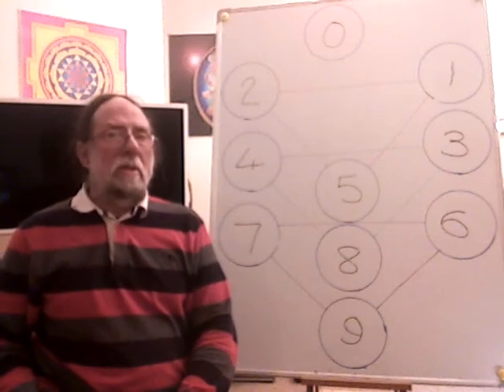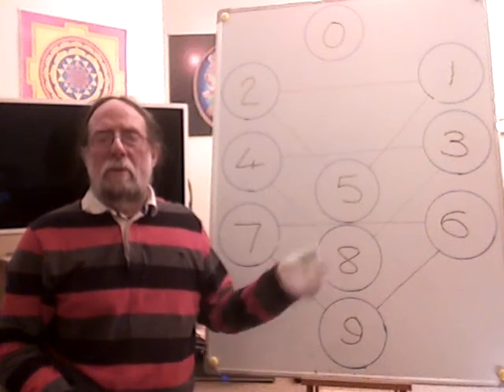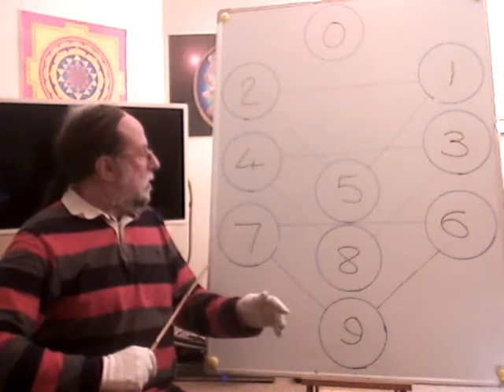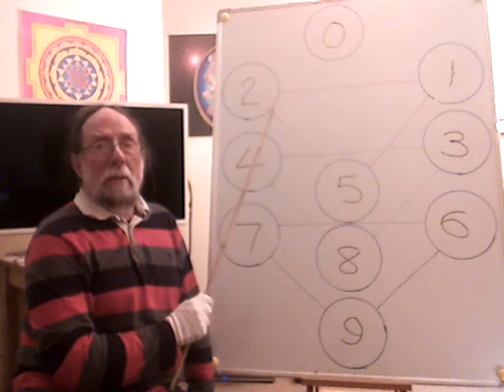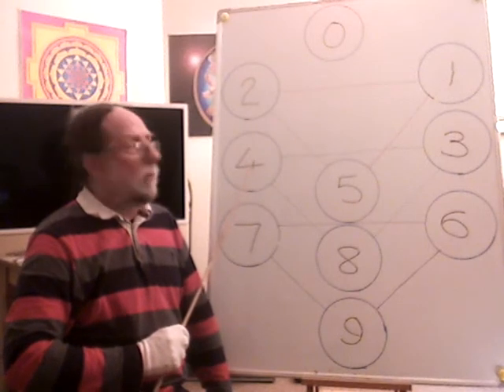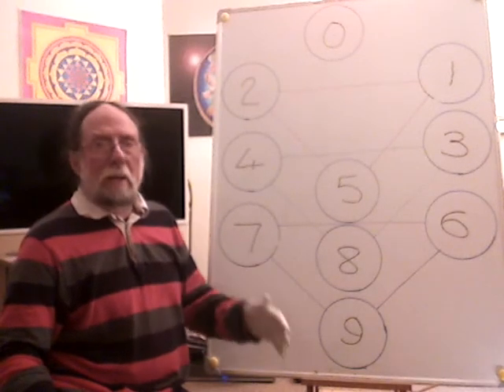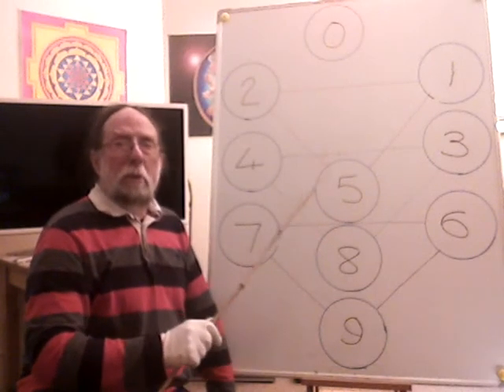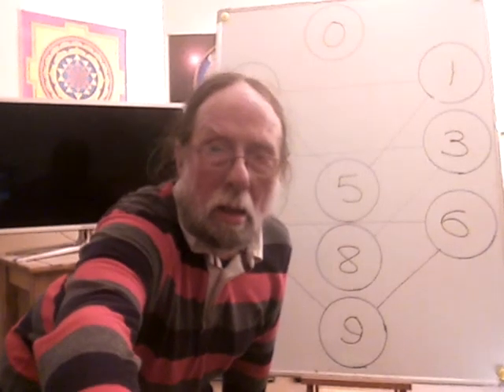The ATEN The 10-dimensions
The structure of the 10-dimensions determines the Laws of Physics, Psychology +Social Functioning